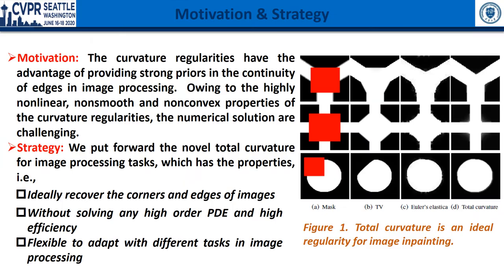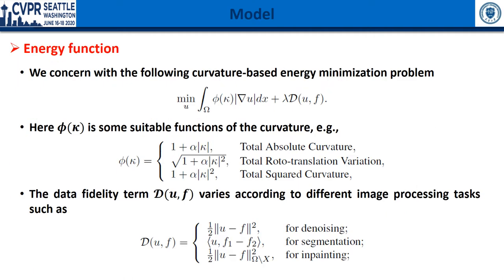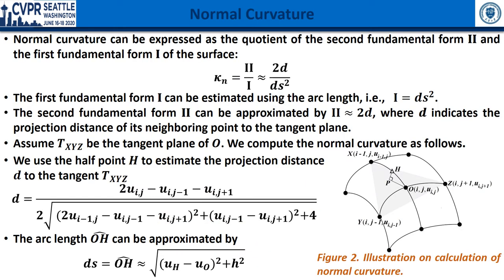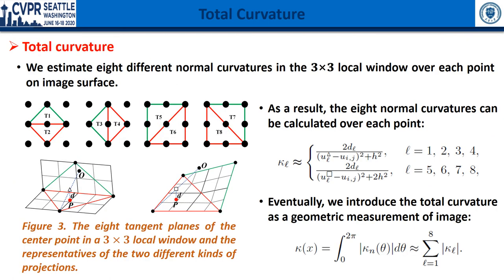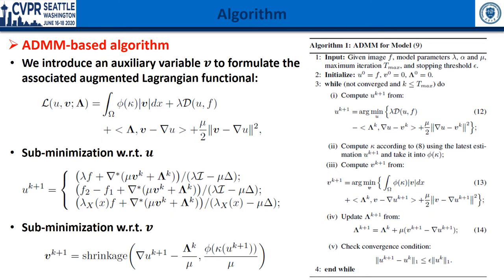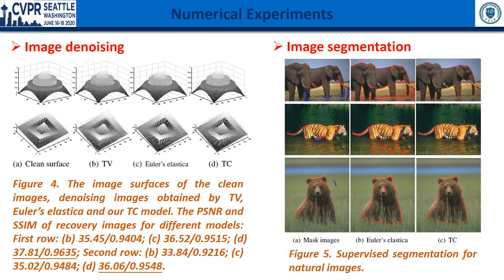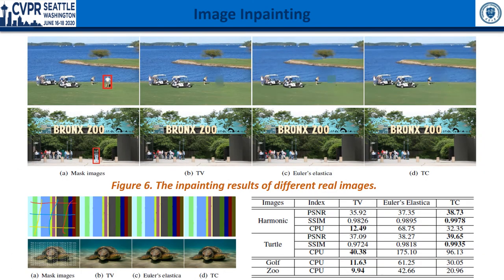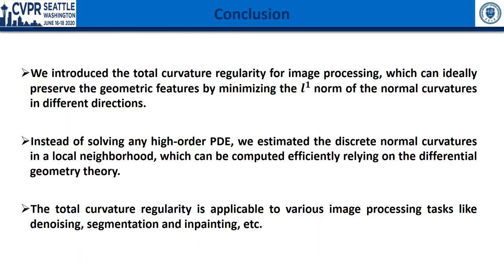Minimizing Discrete Total Curvature for Image Processing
Authors: Qiuxiang Zhong, Yutong Li, Yijie Yang, Yuping Duan Description: The curvature regularities have received growing attention with the advantage of providing strong priors in the continuity of edges in image processing applications. However, owing to the non-convex and non-smooth properties of the high-order regularizer, the numerical solution becomes challenging in real-time tasks. In this paper, we propose a novel curvature regularity, the total curvature (TC), by minimizing the normal curvatures along different directions. We estimate the normal curvatures discretely in the local neighborhood according to differential geometry theory. The resulting curvature regularity can be regarded as a re-weighted total variation (TV) minimization problem, which can be efficiently solved by the alternating direction method of multipliers (ADMM) based algorithm. By comparing with TV and Euler's elastica energy, we demonstrate the effectiveness and superiority of the total curvature regularity for various image processing applications.